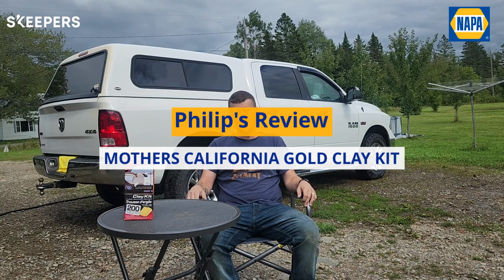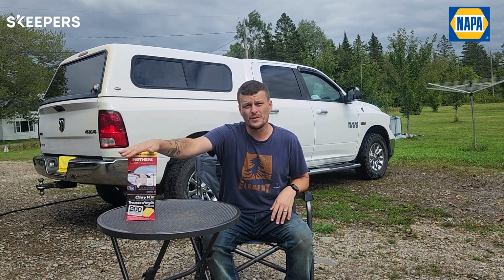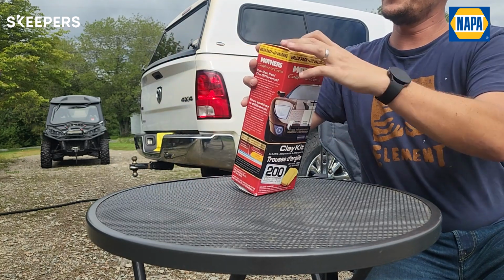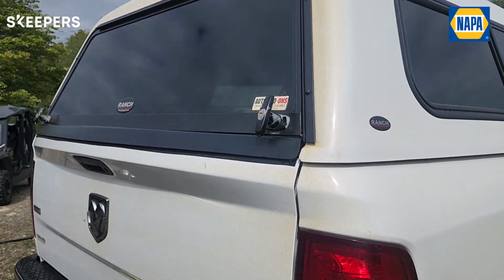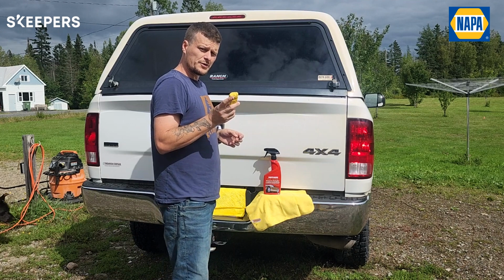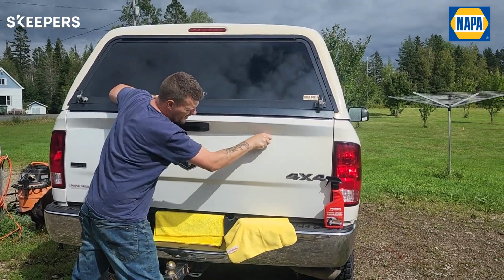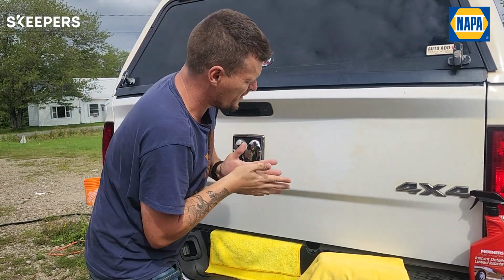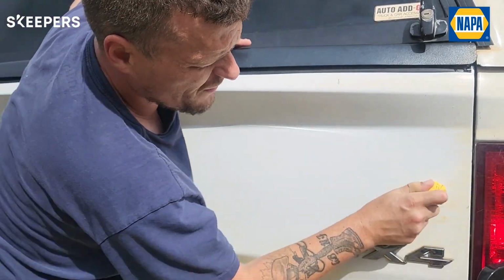Mother's California Gold Clay Bar Kit Review | NAPA Brand Ambassador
Mother's Clay Bar is safe to use on all types of automotive paint, including clear coats and single-stage finishes. It is a simple and effective way to prepare the surface of your vehicle for polishing, waxing, or other paint restoration procedures. Available at NAPA Auto Parts

Want to be a NAPA Brand Ambassador and receive free products to review?